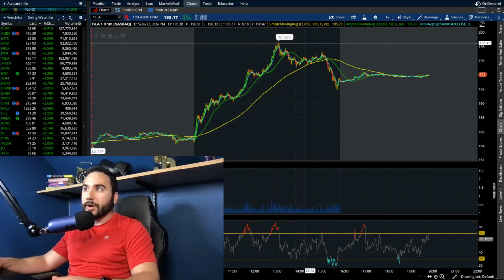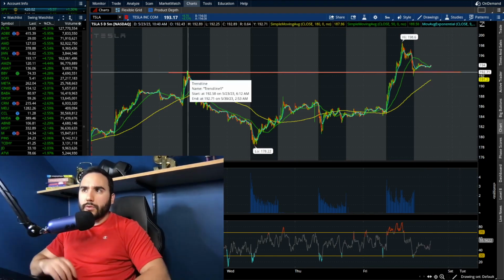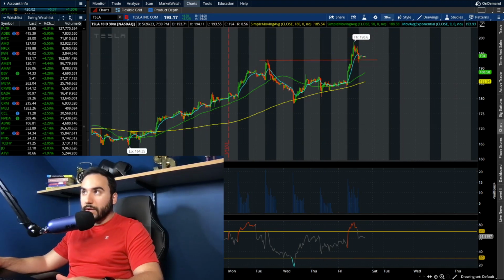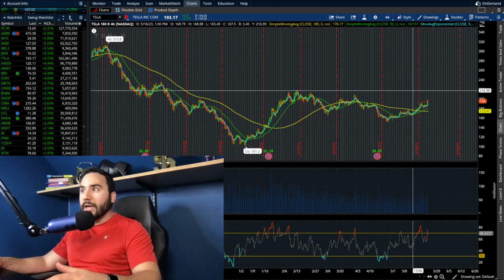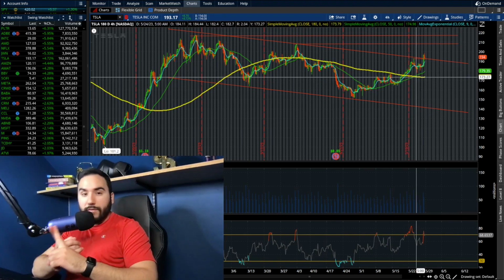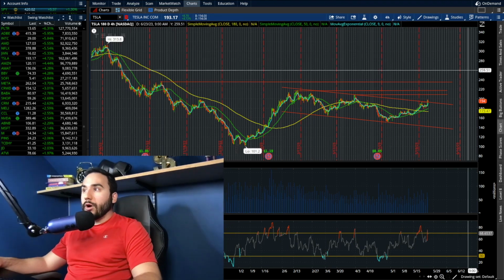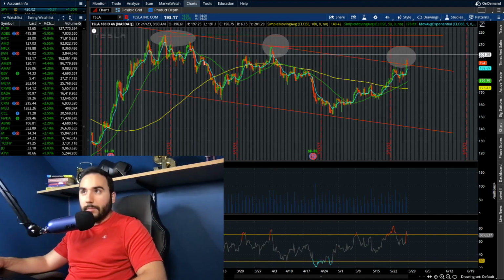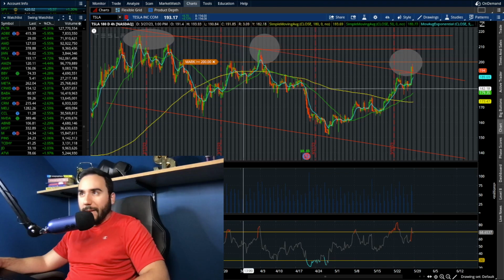TESLA STOCK Is About To EXPLODE🚀